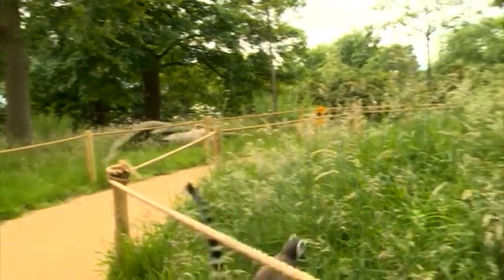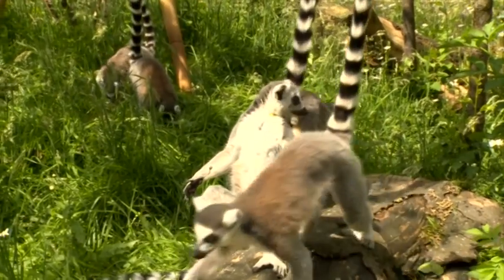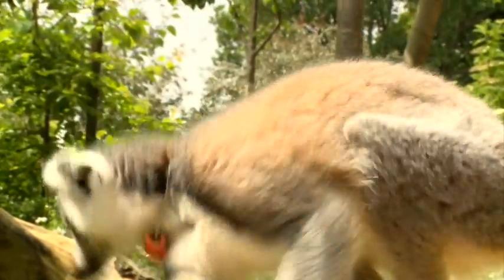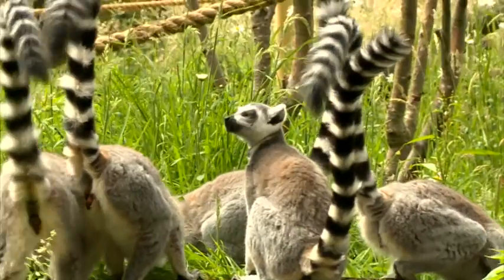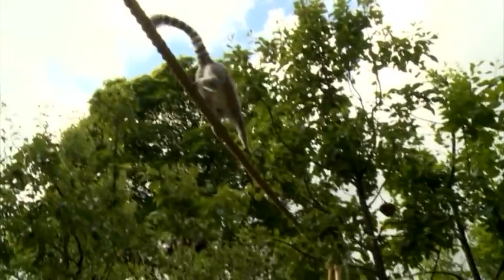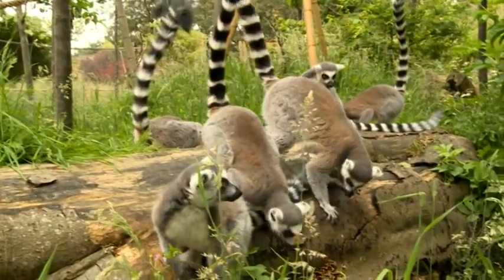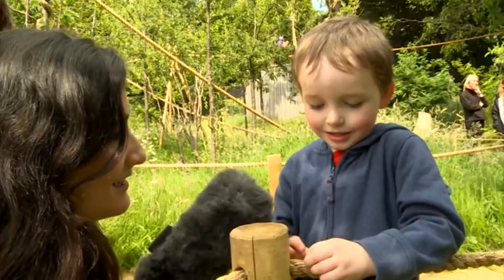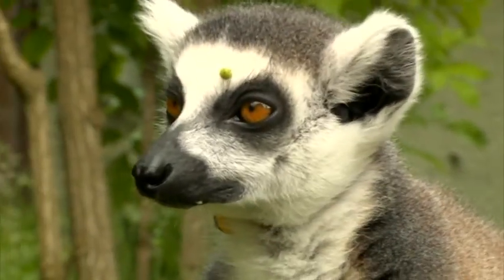Ring Tailed Lemurs @ Edinburgh Zoo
Short piece filmed and edited for The Fountainbridge Show